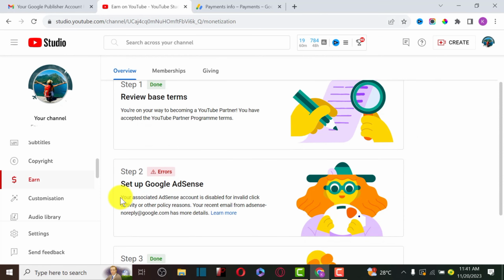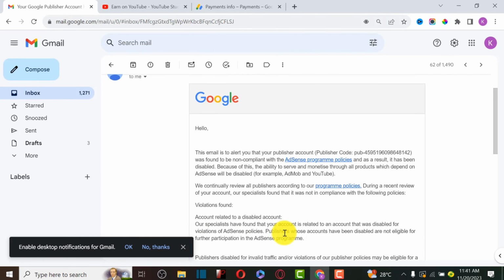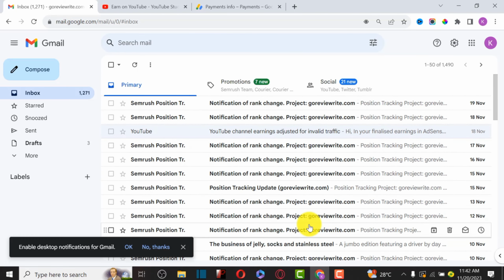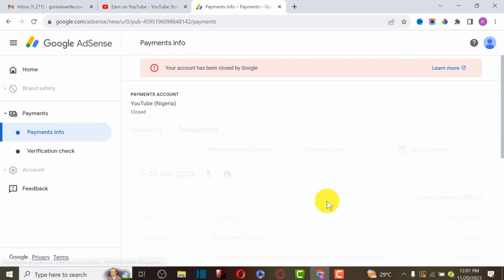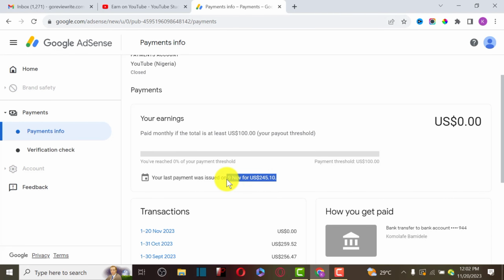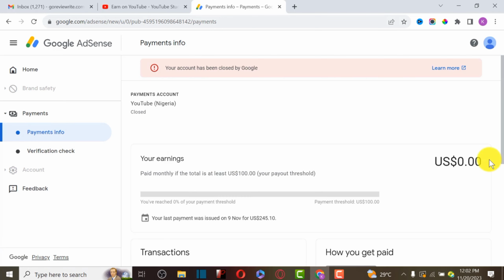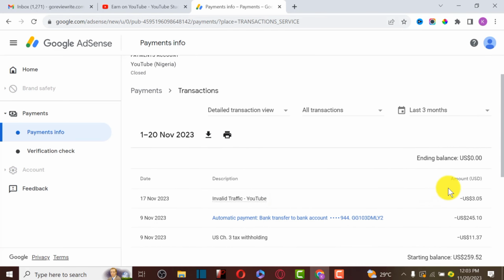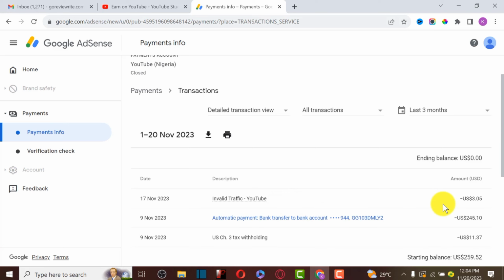How To Get Paid On Google AdSense Disabled Account 2023 - Your Adsense Account Closed by Google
If your YouTube channel get disable due to invalid click activity adsense account and you've done several  Adsense appeal. You need to watch this tutorial

In the video I will show you how to Withdraw From your adsense earning after gotting Your Adsense Account Closed by Google.

➼ Murf.ai - Ultra Realistic AI Voices - Get 1Omin Free Text To Speech Voiceover -

Whether you’re interested in redesigning or starting a website from scratch, or you’re finding it harder to come up with a design for a website.

Let build a responsive website for you in no time.